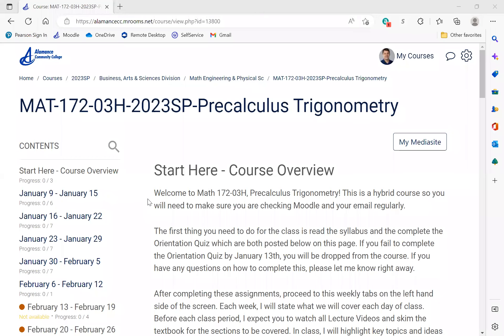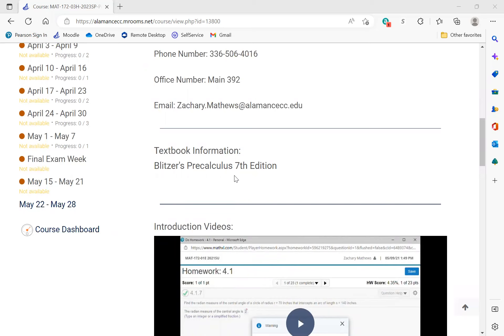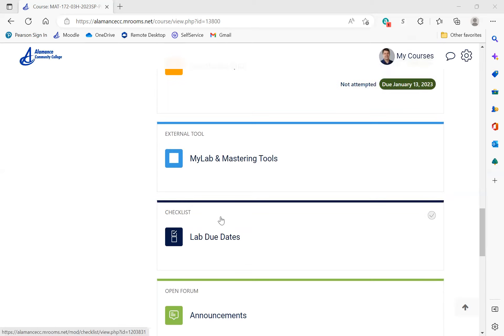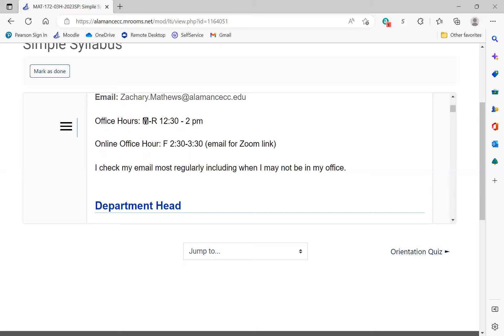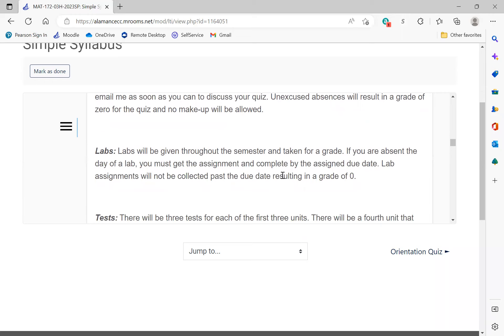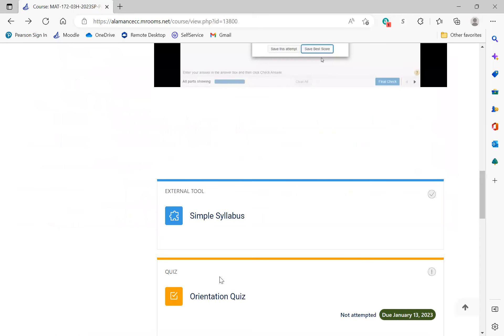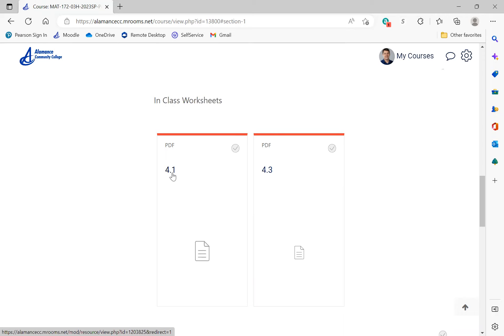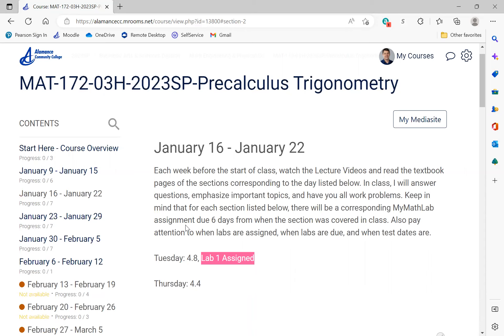MAT-172 Welcome Video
Please watch this video before the first day of class.